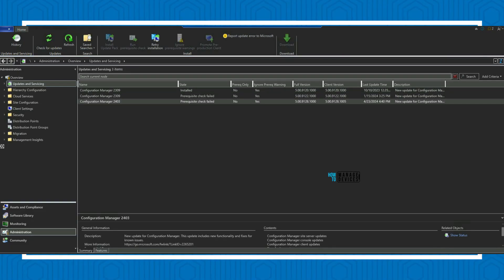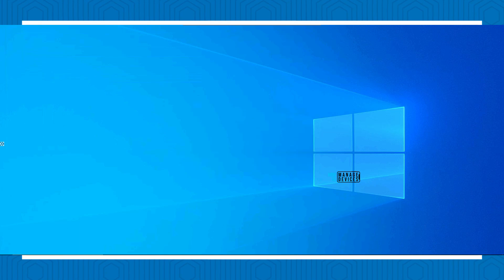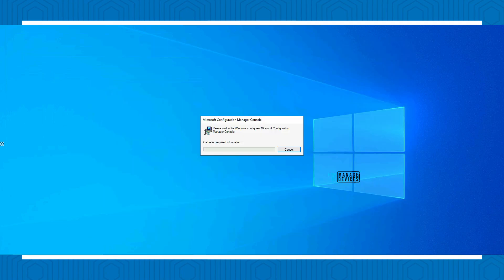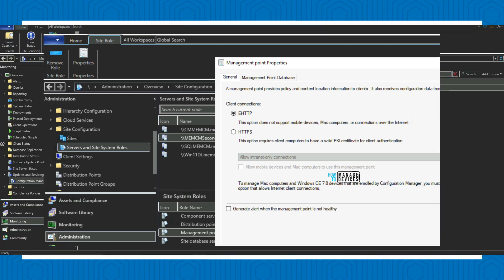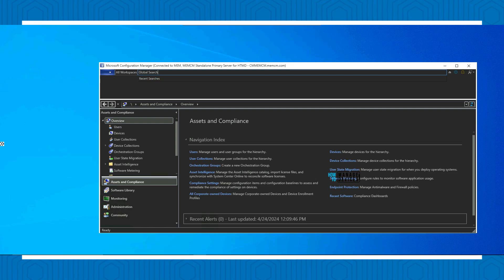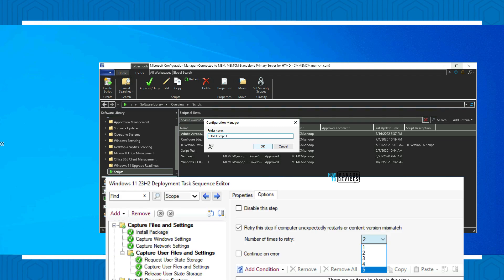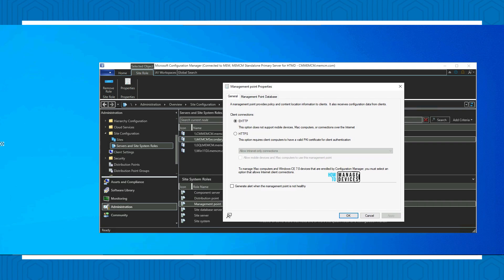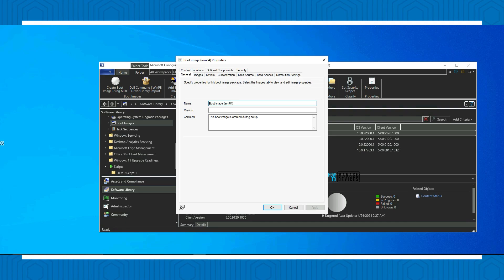SCCM 2403 Improvements Global Search Automatic Troubleshooting for Patching Issues Folder for Script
SCCM 2403 Improvements Global Search Automatic Troubleshooting for Patching Issues Folder for Script and many more details.

Let's explore the SCCM 2403 New Key Features and Improvements. This update is now available for installation via the SCCM console. It is recommended that sites running version 2211 or later apply this update.